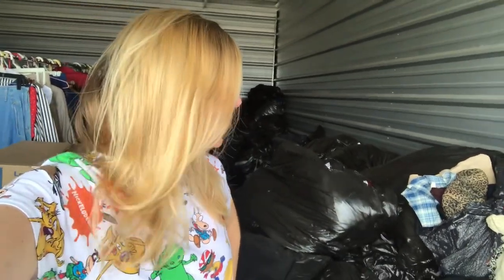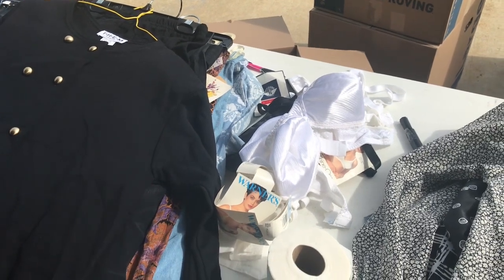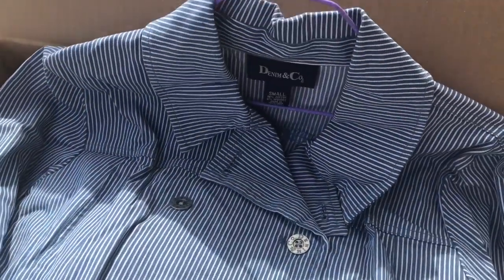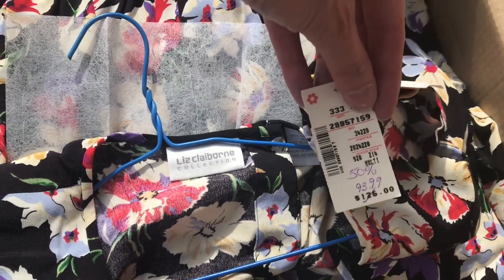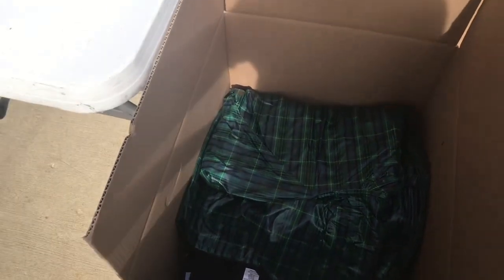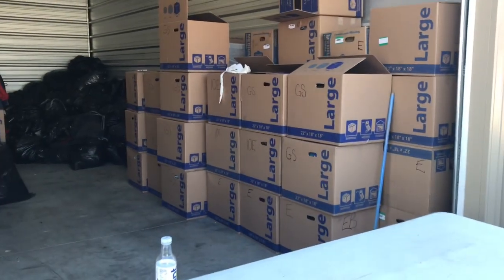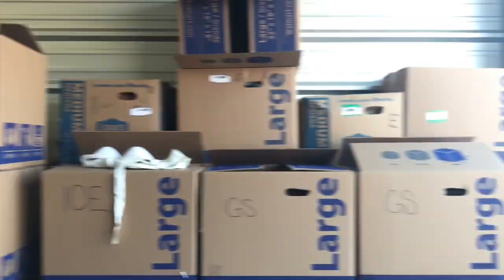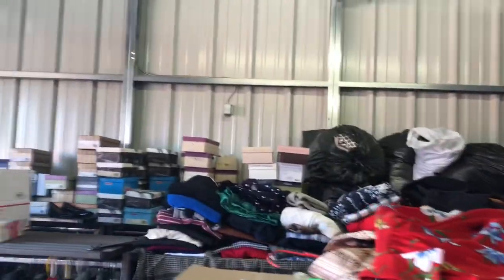Vintage Storage Unit Update to sell on eBay and Poshmark for $$$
How’s the storage unit coming, you ask? Very well, thank you! Watch as we go through some of our ‘mystery black bags’ and see how we are organizing.